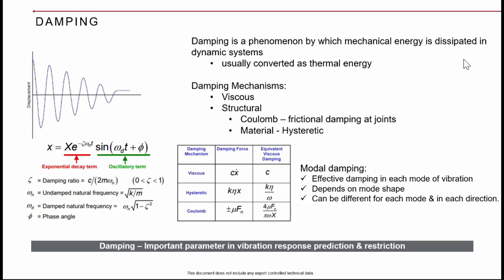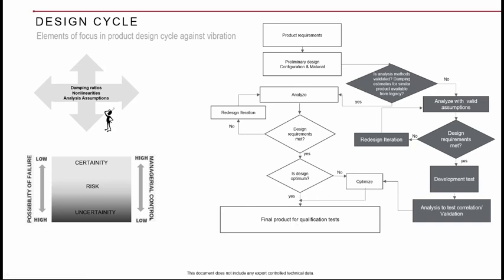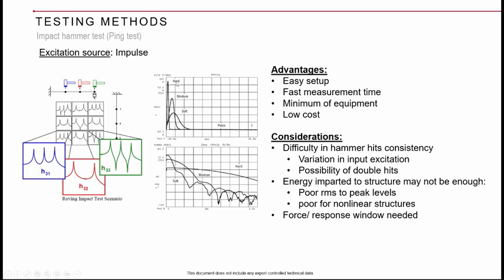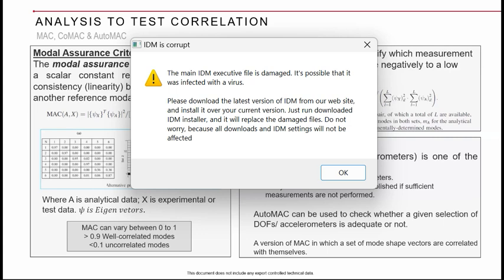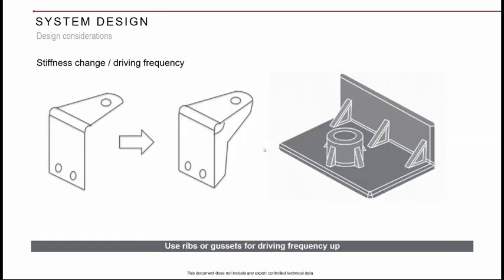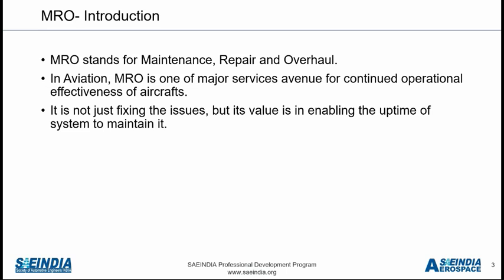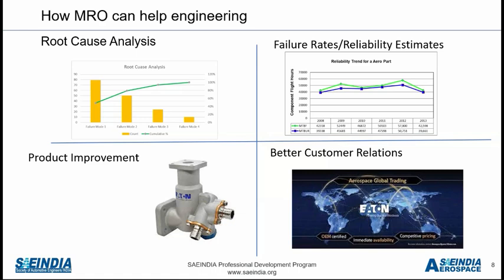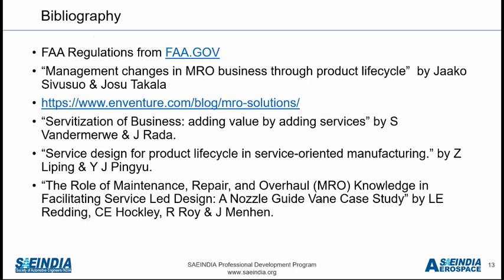Design and Vibration analysis of Drones and UAV